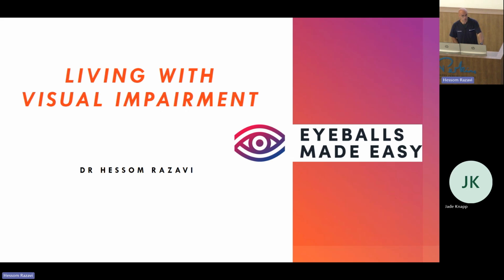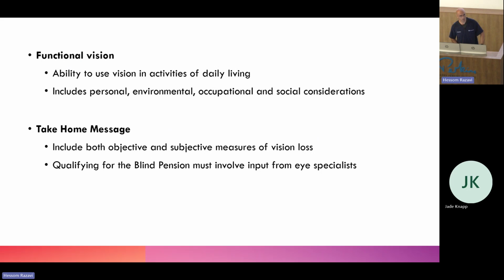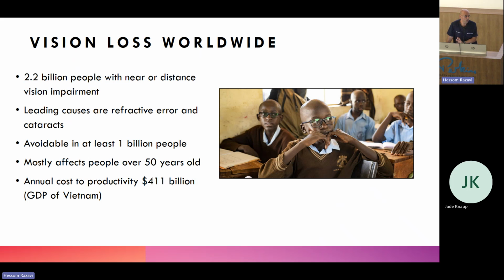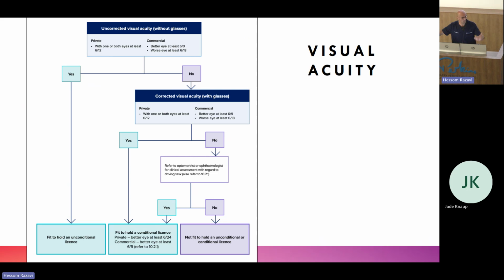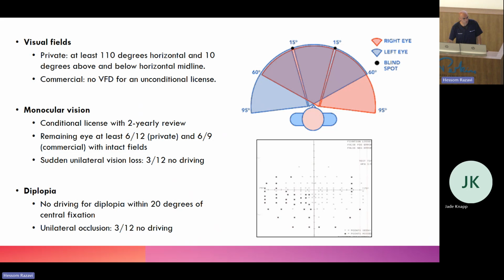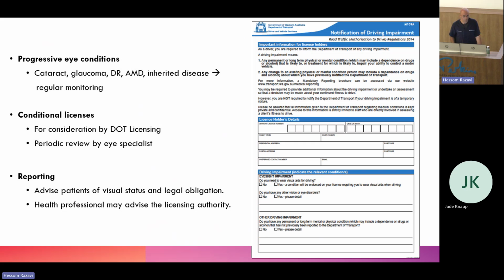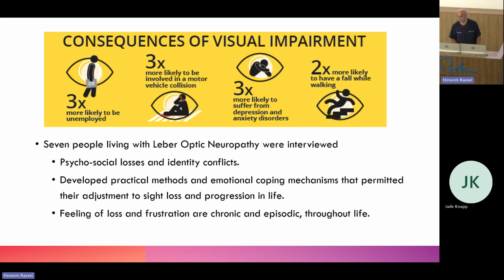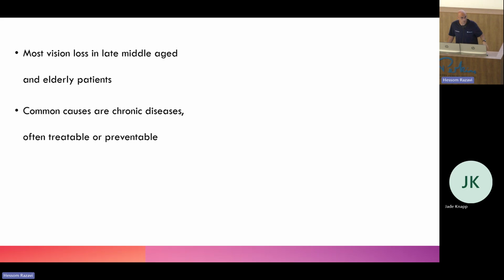Living with Visual Impairment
This lecture covers the definitions and causes of vision loss in Australia and worldwide, as well as the visual requirements for driving licenses and services available to people with low vision.